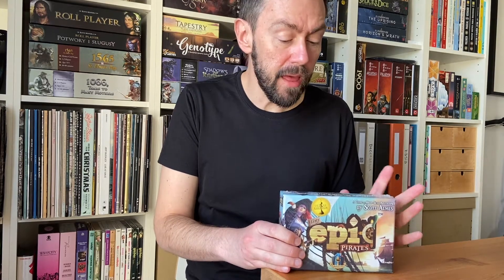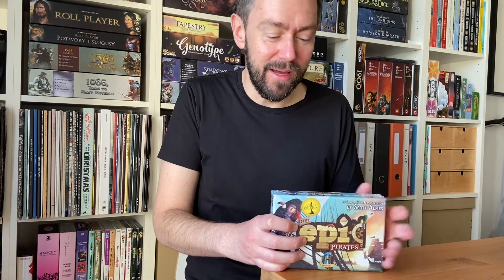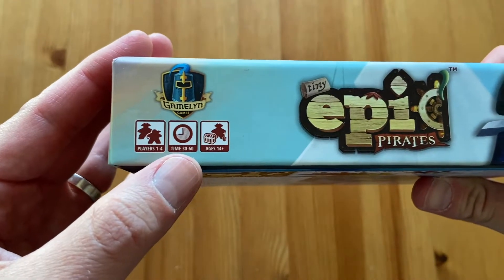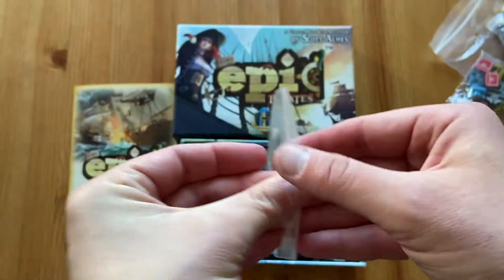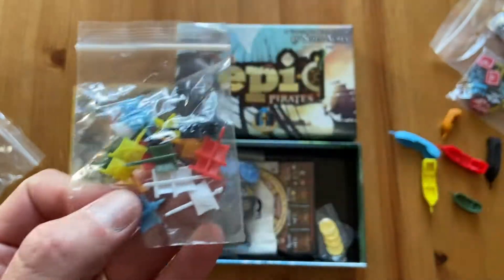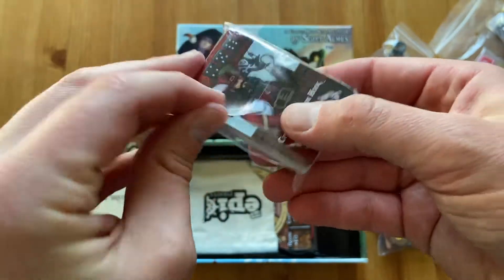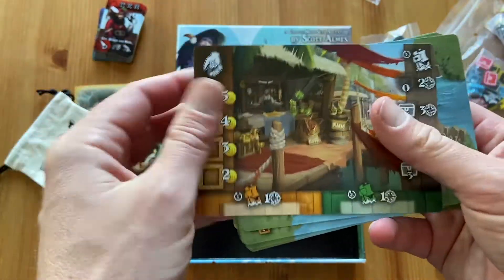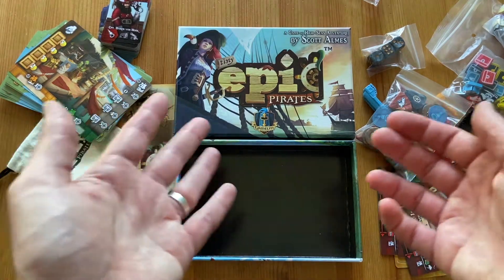🇬🇧 Tiny Epic Pirates (Gamelyn Games) | unboxing & overview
[Advertisement, game for review received from Gamelyn Games but the opinion is mine]

I'm unboxing "Tiny Epic Piratess", a 1-4 player game of high-seas adventure, utilizing a variable rondel action system and action combo-ing!

Chapters:
0:00 Overview
3:55 Unboxing